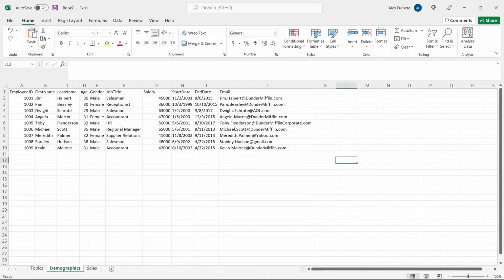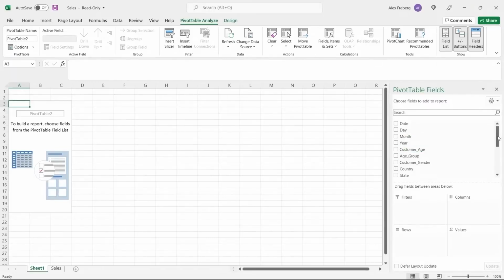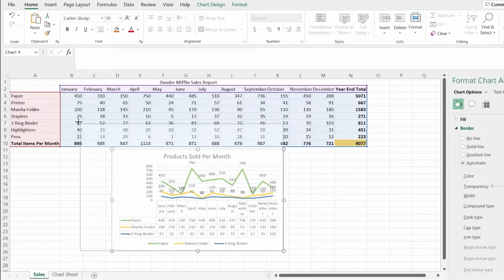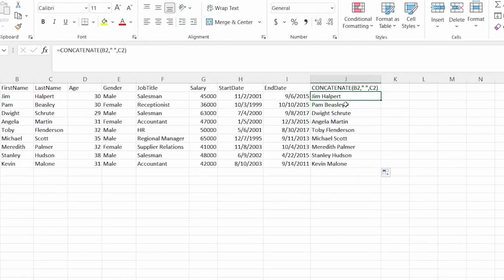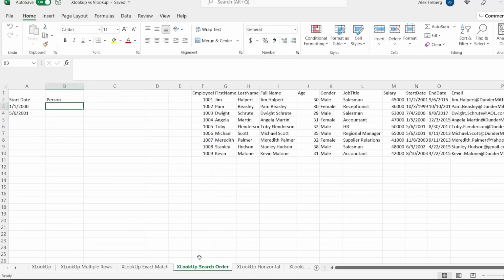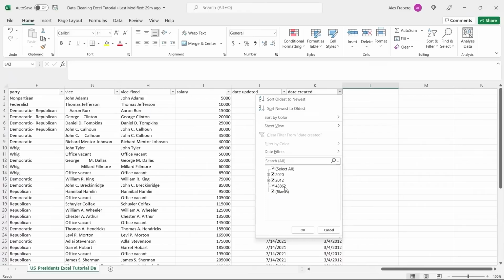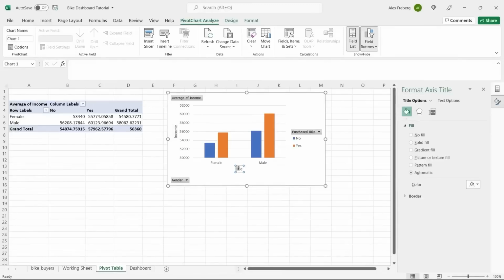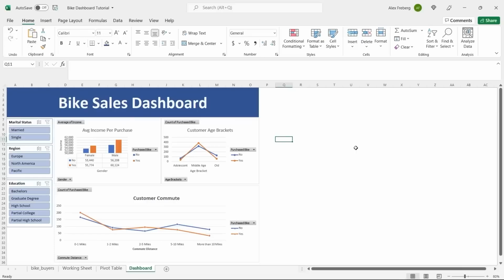Excel in 3 Hours | Master Microsoft Excel for Beginners to Advanced [2025]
Learn Microsoft Excel in just 3 hours! 🚀 Whether you're a beginner or looking to refine your skills, this comprehensive tutorial covers everything you need to become an Excel pro.

What You’ll Learn:
✅ Excel basics: Interface, navigation, and essential tools
✅ Formatting, sorting, and filtering data like a pro
✅ Formulas and functions: SUM, VLOOKUP, IF, and more
✅ Advanced techniques: Pivot Tables, Charts, and Data Validation

By the end of this course, you’ll have the skills to create professional spreadsheets, analyze data effectively, and boost your productivity. Perfect for students, professionals, and anyone looking to enhance their Excel expertise.

💻 Suitable for: Beginners, Office Users, and Data Analysts